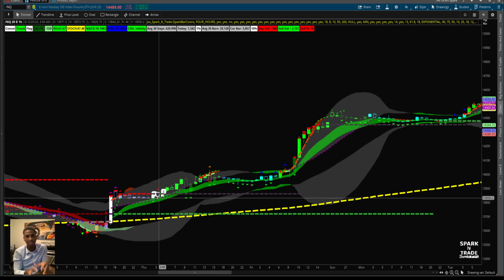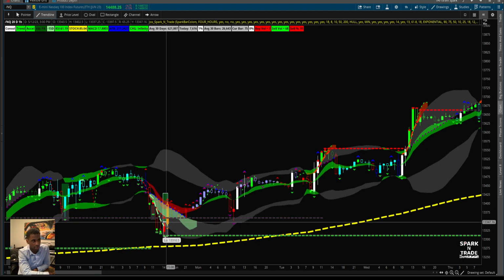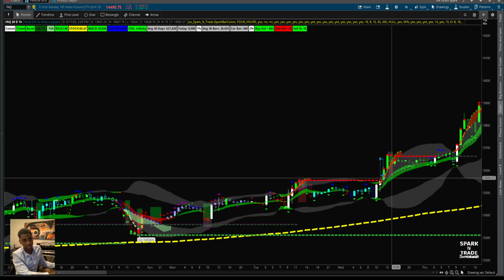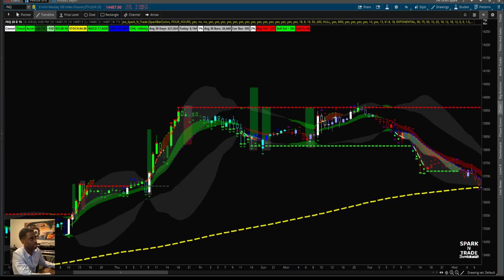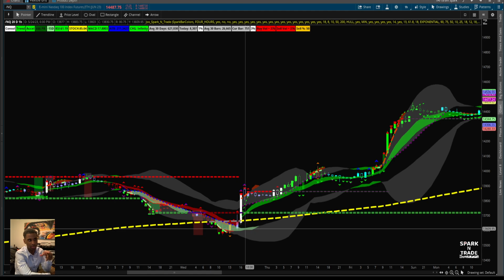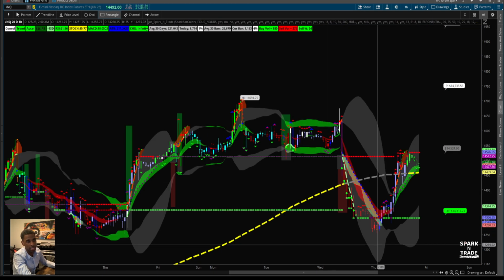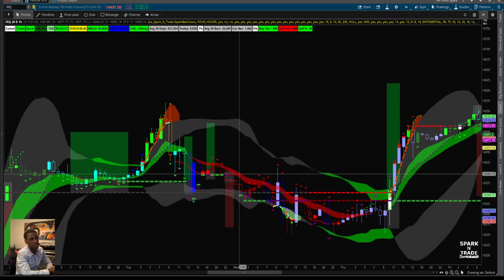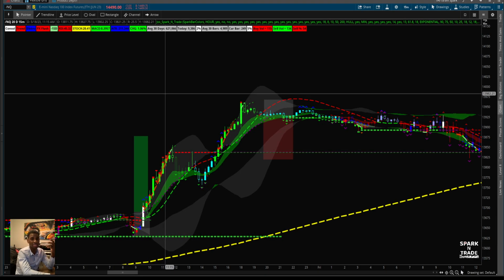Spark-n-Trade (Bulls v Bears Supply & Demand Zone Tutorial)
Drawing supply and demand  - Bigger timeframe wicks = Volume or  'Big Money' reaction from a key level aka supply & demand.

The hard part is trading these levels. With a good risk reward set up, let's see if we can hit target more than we lose to develop an edge using S&D zones.

The psychology it seems we should have is respecting the concept of the unknown time it will take for the play to play out. The theory of probability states that we must  trust the process despite the short term price action that we have NO control of. However, STATISTICALLY over time the P&L should reflect the edge.